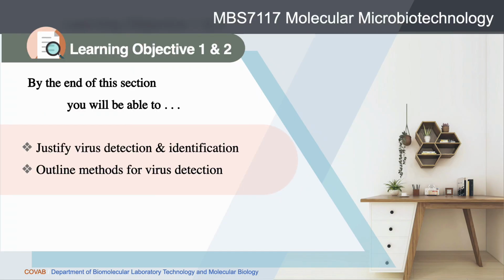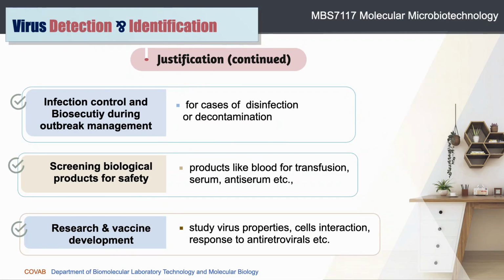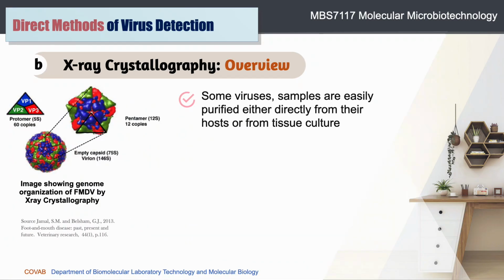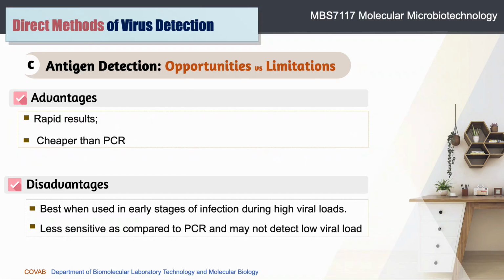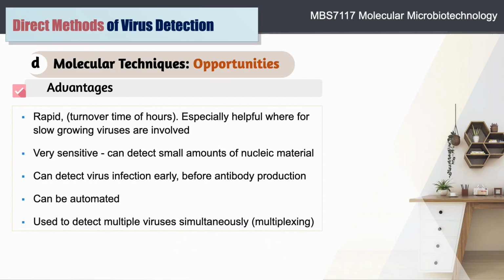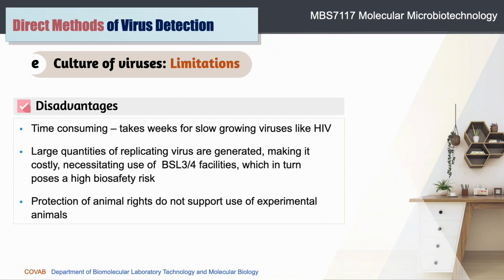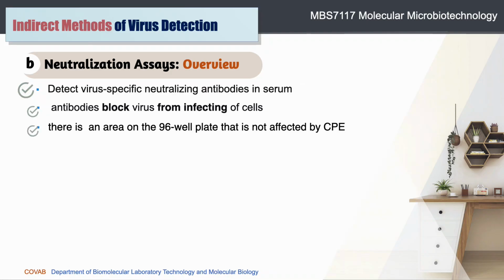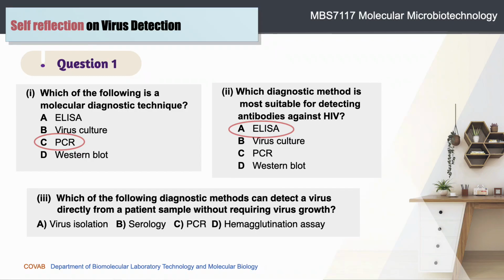Lesson 1: Section1:Virus Detection and Diagnosis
Education material to support Online Courses on MUELE: MBS:7117: Molecular Microbiotechnology